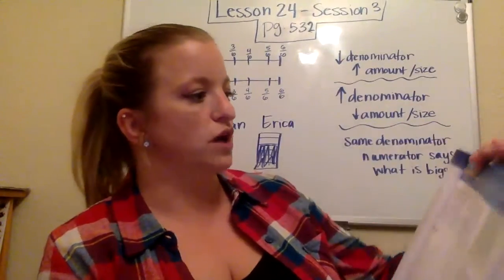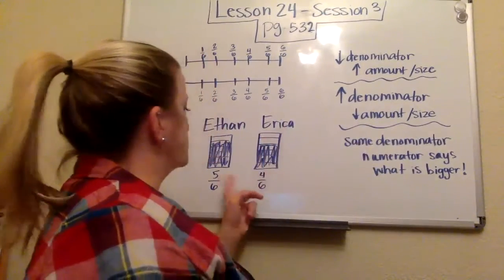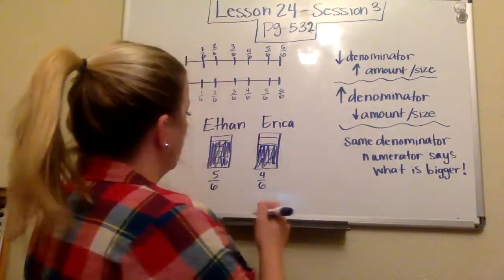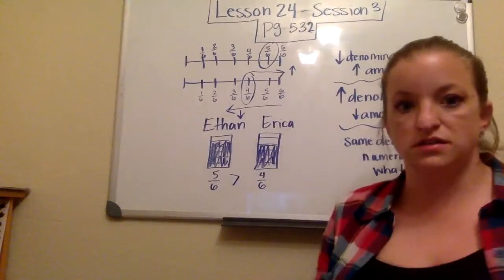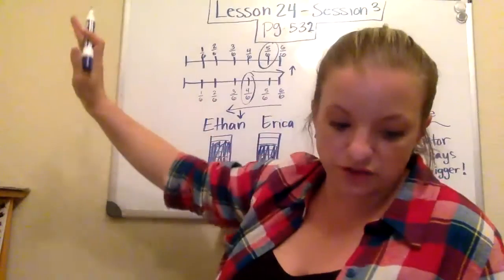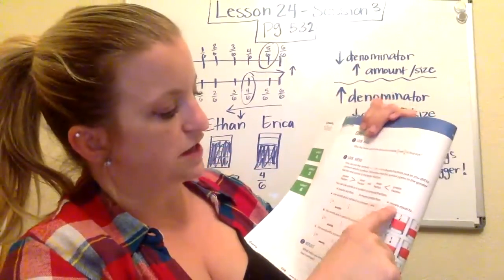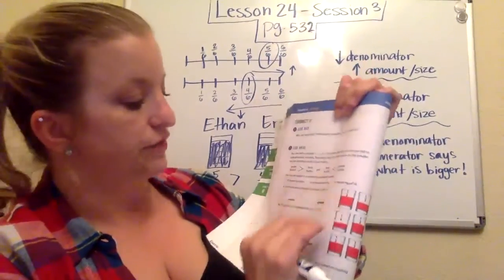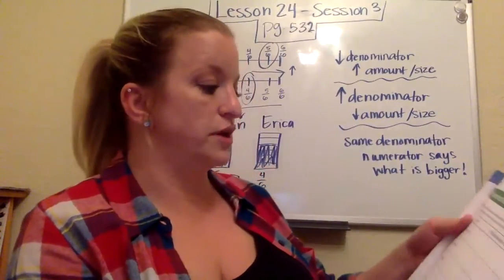Math pg. 535-537 Lesson 25.1